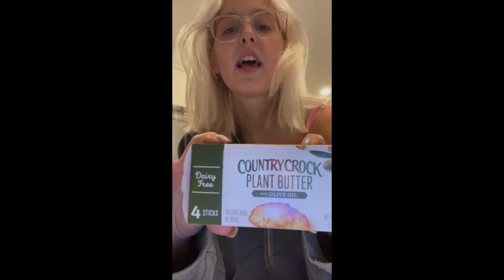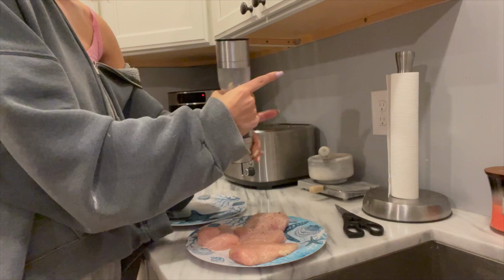Julia's Lemon Butter Chicken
Julia shares her healthy Lemon Butter Chicken recipe.